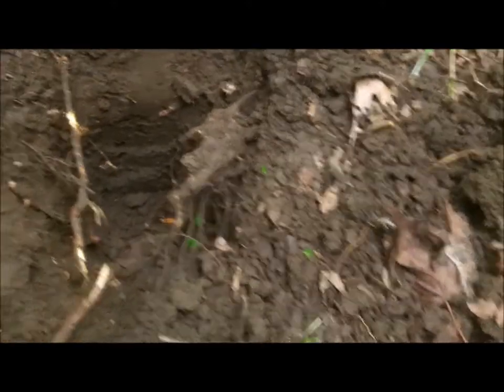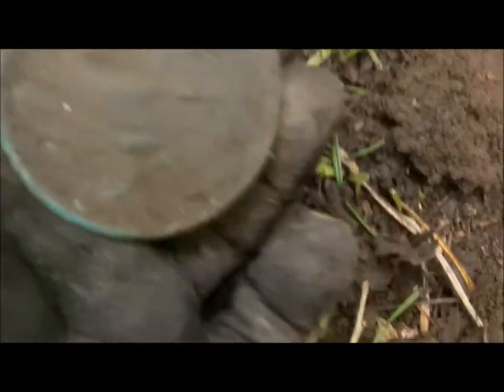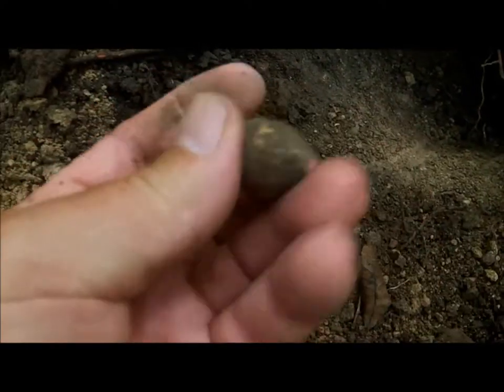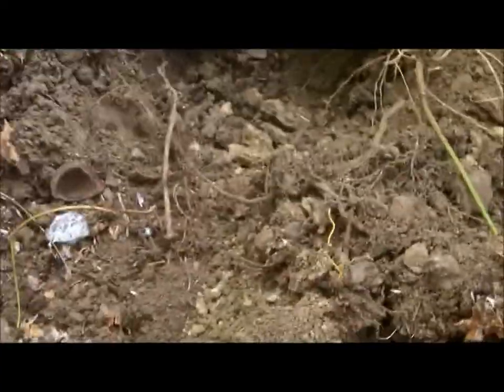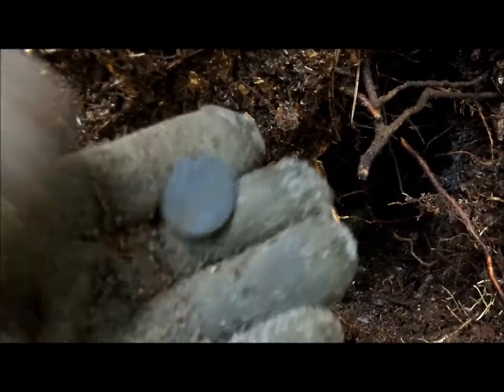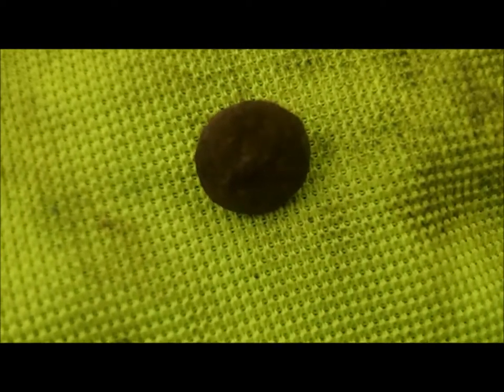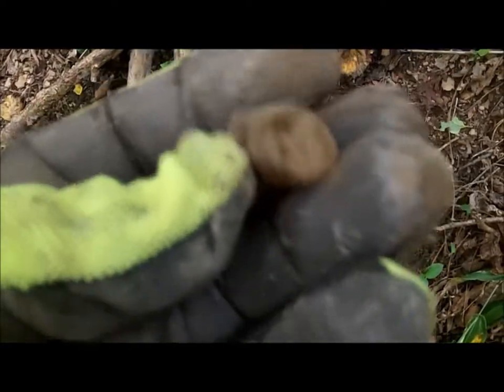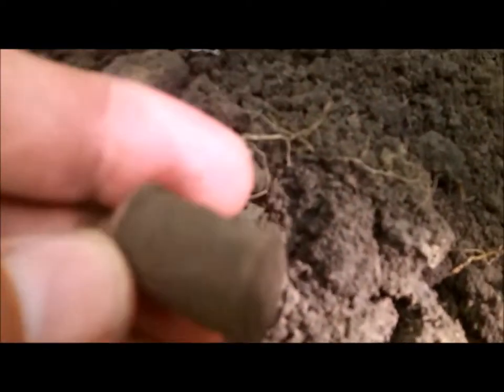''CAN'T BELIEVE WHAT I FOUND'' MY FIRST U.S. CIVIL WAR BREASTPLATE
GET TO HUNT WITH SOME NEW FRIENDS. FOUND A BUCKET LISTER. MY FIRST BREASTPLATE. THANK GUYS.